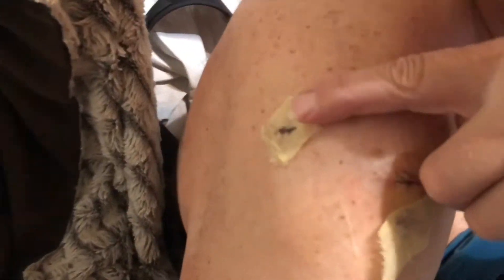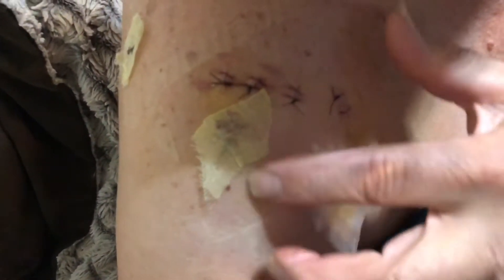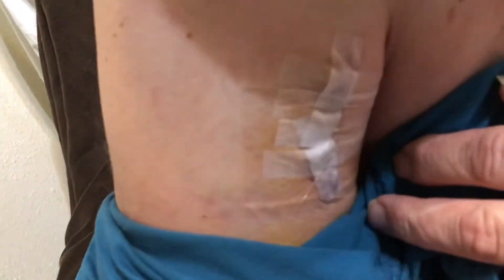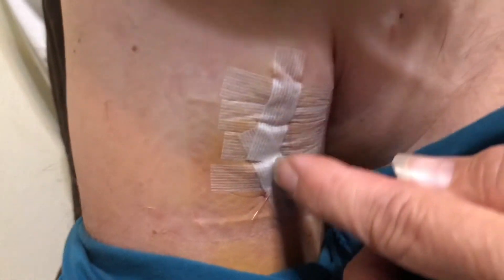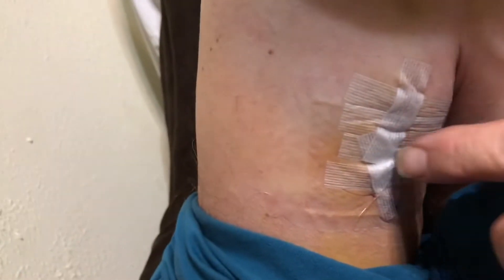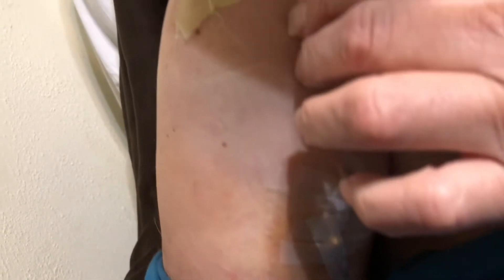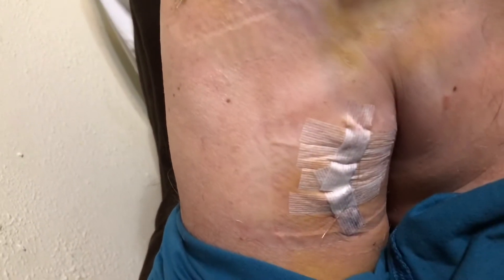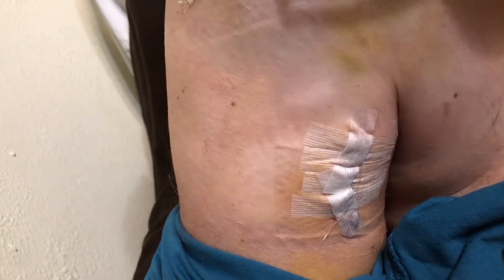Shoulder surgery, rotator cuff, what to expect.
Rotator cuff repair and Biceps longus tenodesis.
I just wanted to talk about the things I have learned about shoulder surgery,  before and after. Zero fun, total misery .